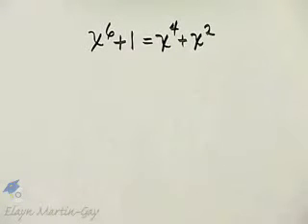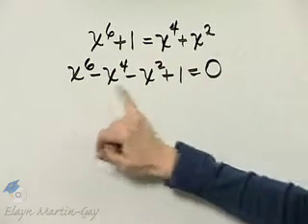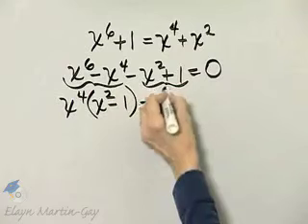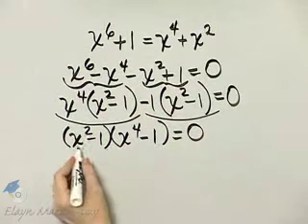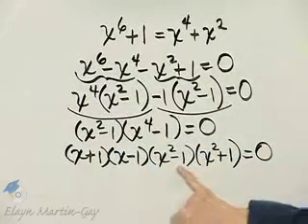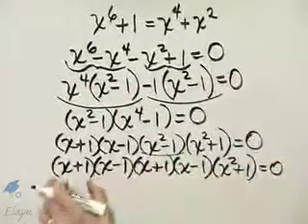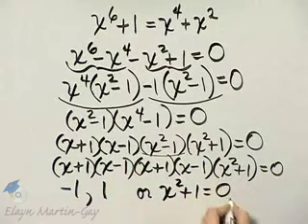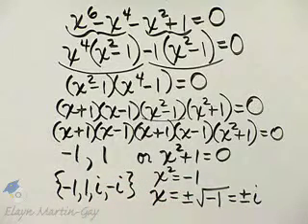Martin-Gay Beginning & Intermediate Algebra Ch 11 Ex 9